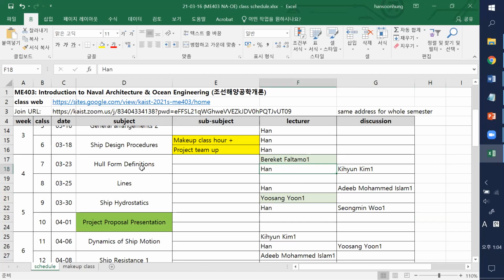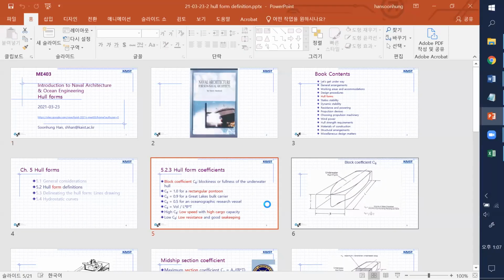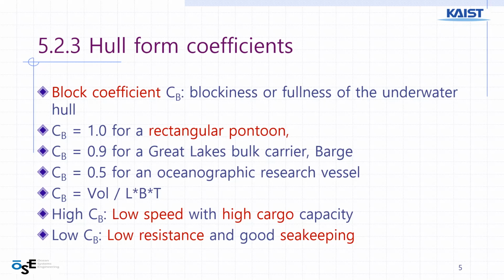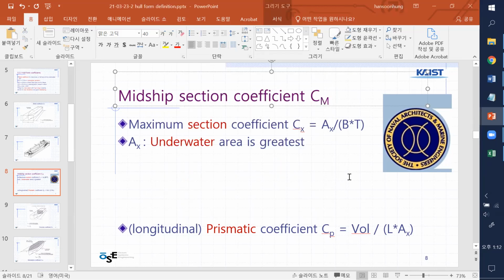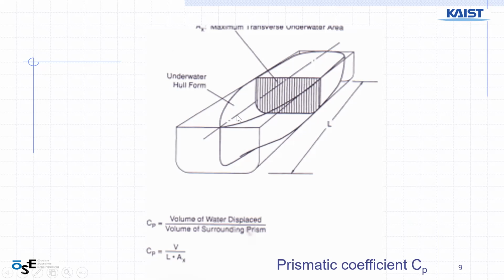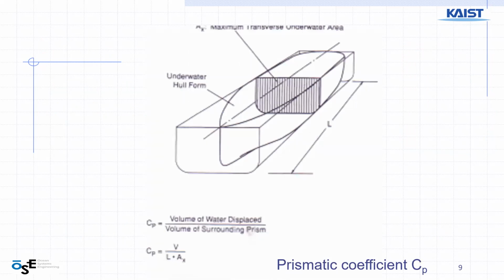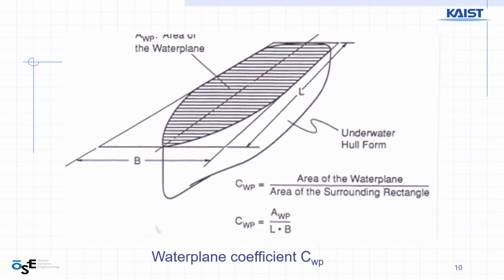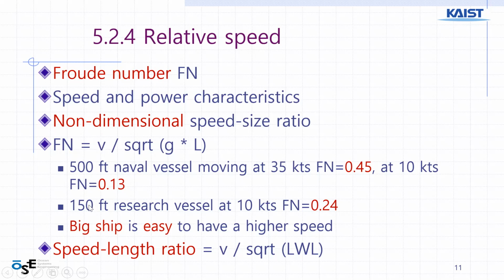Lecture 8 [1/3] 20210325 - KAIST ME403 Introduction to Naval Architecture and Ocean Engineering